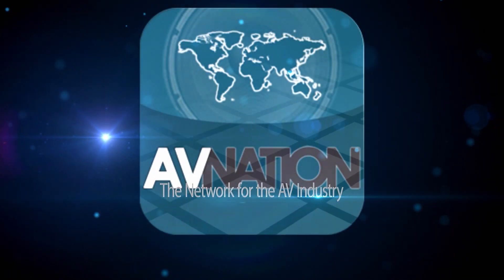How Shure Provides Classroom Communication Solutions | AVNation Special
There are significant challenges to balancing both in-person attendees and virtual guests in the same space, be that a hybrid event or a classroom. Shure has the answer to that with their MXW neXt 2, a wireless microphone system that provides an all-in-one solution for conferencing. We talk to Aaron Niemann, Specialist Senior Market Development about what this solutions brings to the table for participants no matter where they are.